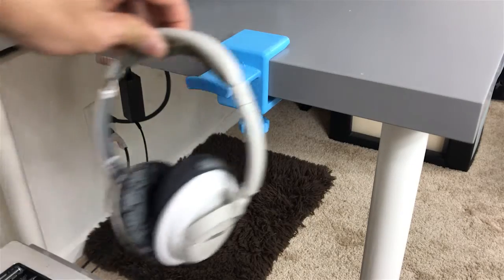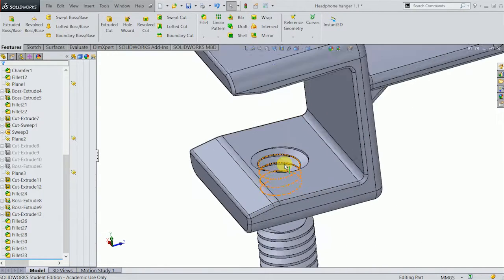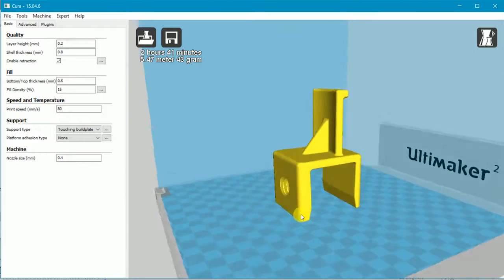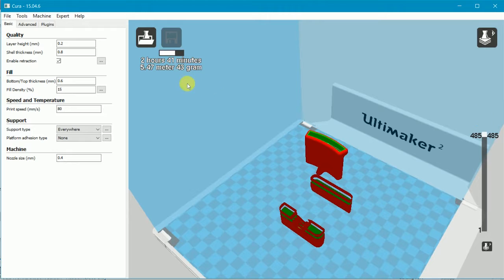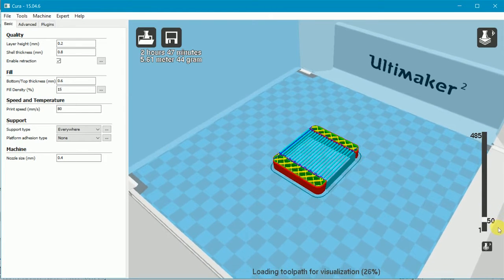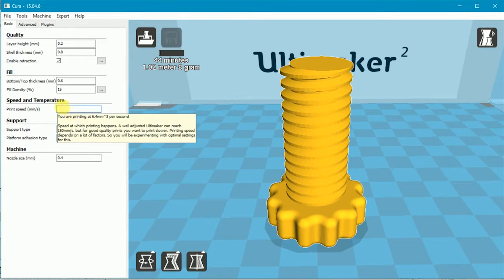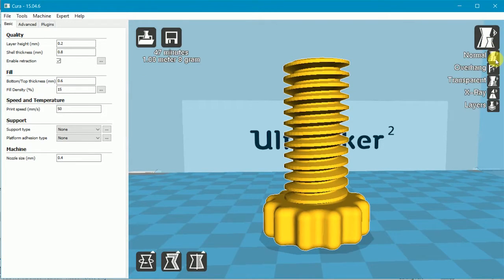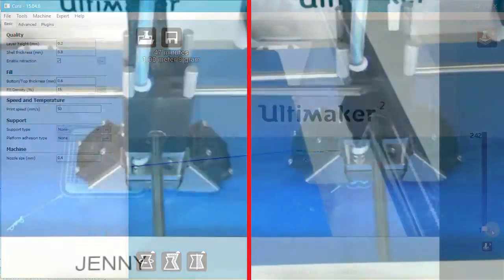Headphone Hanger! | 3D Printing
I designed an adjustable headphone hanger in 3D modeling software and made it with my Ultimaker 2 3D-printer.

Link to items in video:
My Headphone